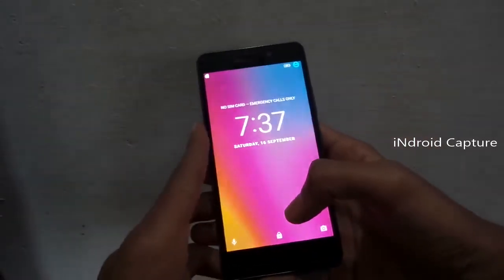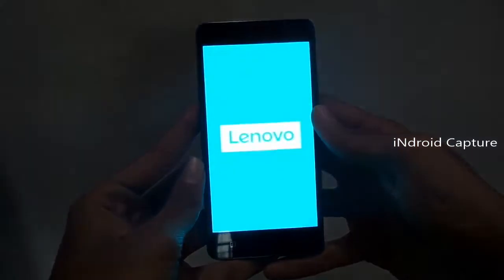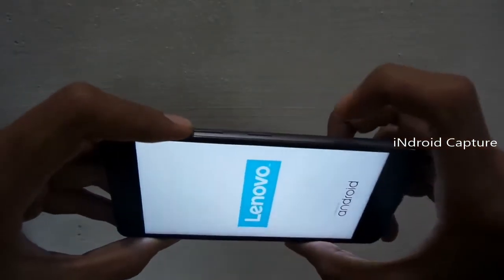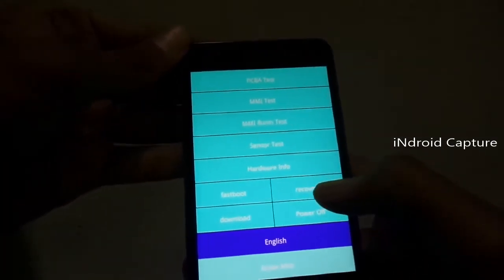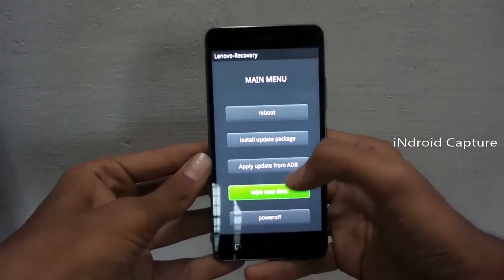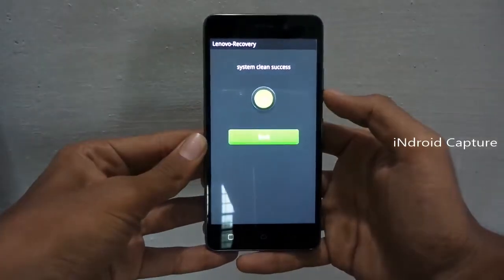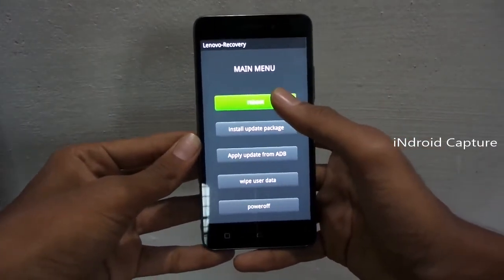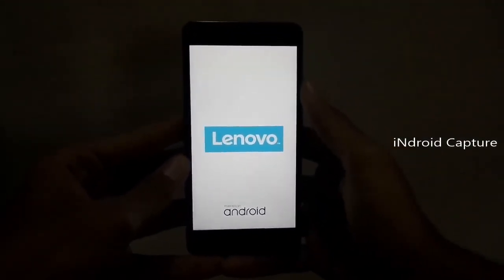Lenovo k6 power hard reset patter,fingerprint lock remove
caution this solution erase all your data
This is my blog ?